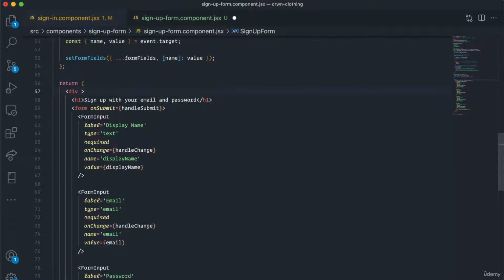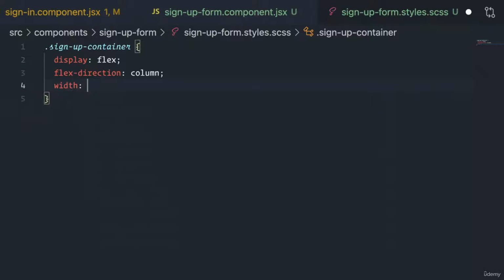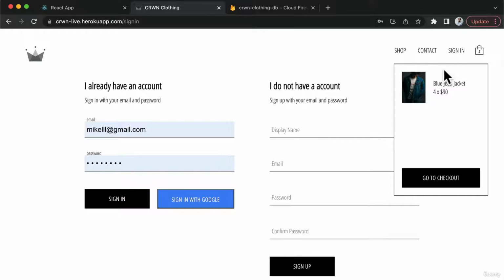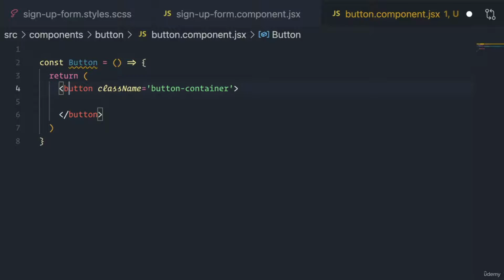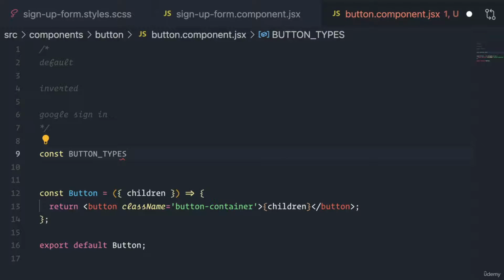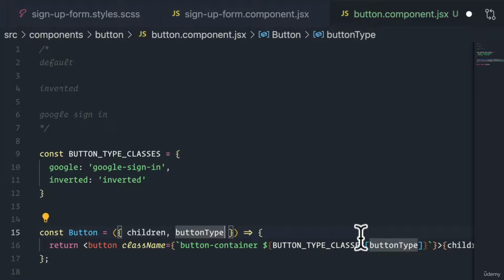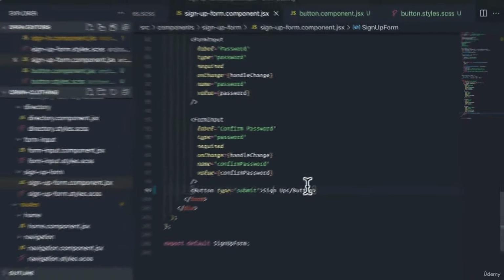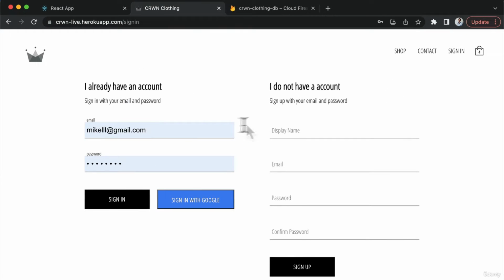06 Authentication + Firebase - 014 Custom Button Component